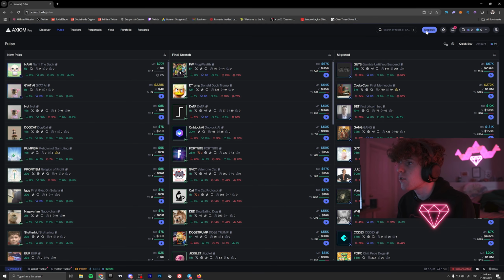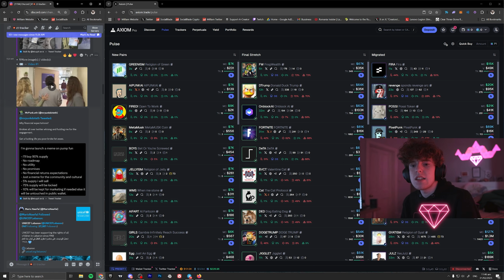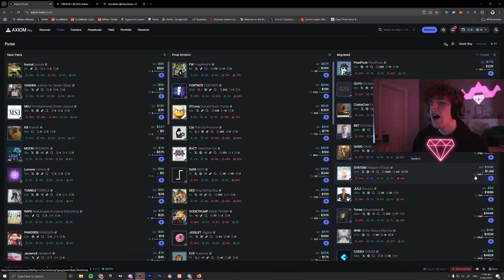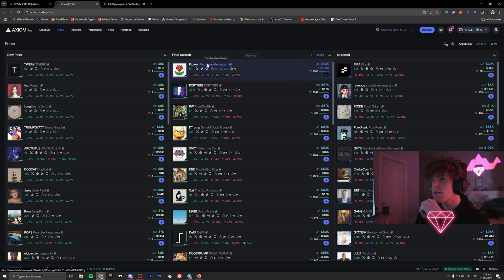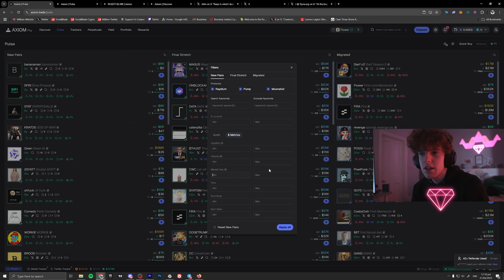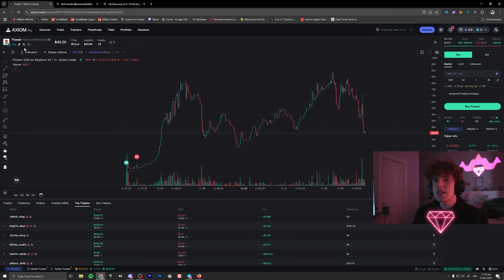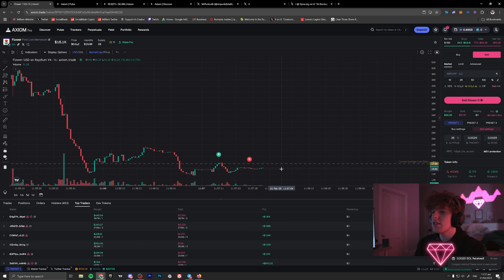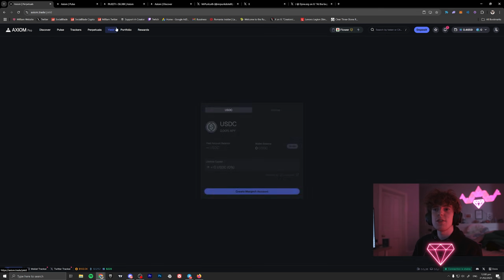The NEW STRATEGY To Make $1,000 PER DAY Trading MEMECOINS (AXIOM PRO GUIDE)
0:00 NEW CRAZY FEATURES
1:06 Setting up Axiom Pro
2:03 BUILT-IN Twitter Tracker
4:16 BUILT-IN Wallet Tracker
5:19 Dev Migration Amount Feature
7:40 Twitter RE-USE Feature
9:54 BEST Filters To Use On Pump VISION
13:18 BEST Settings for Axiom Pro
17:52 Leverage Trading + Staking